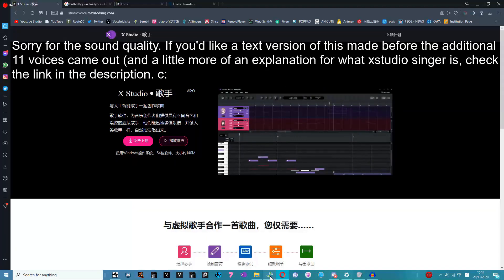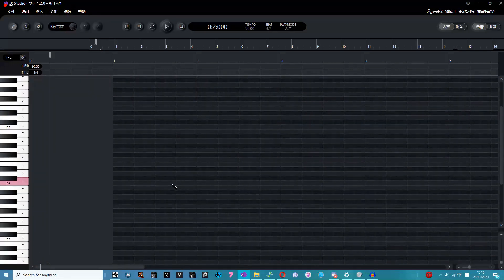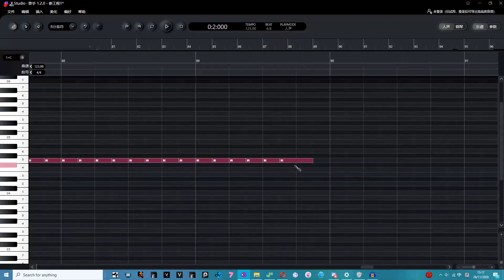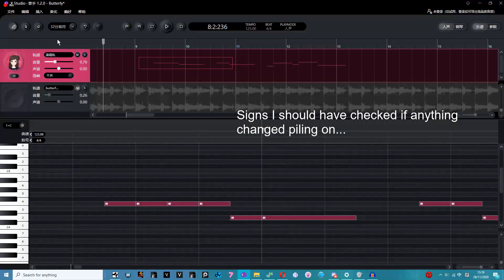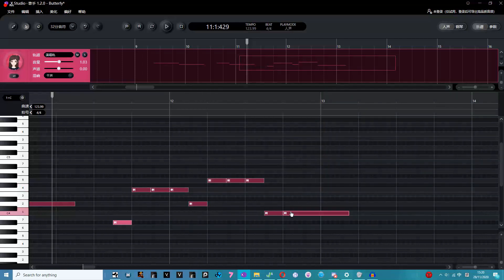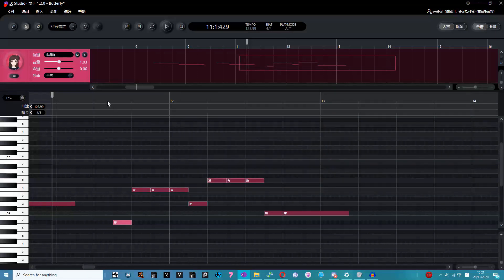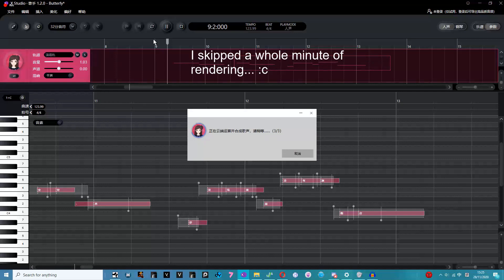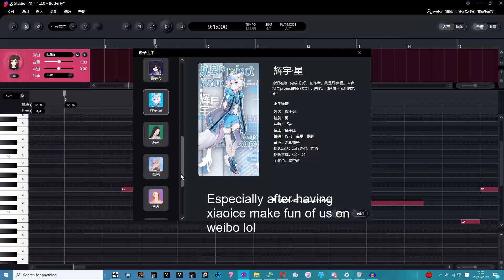Tiny X-Studio Singer Tutorial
(Adding subs soon! sorry for delay c:)

Yo dudes! Someone asked me how to install X-Studio and some have asked the basics for using it, so I thought I'd do a really quick informal video showing that! If you'd like something properly laid out I'm more than willing lol

I have a blog post from before the 11 voices came out the other day here if you'd like a text version: